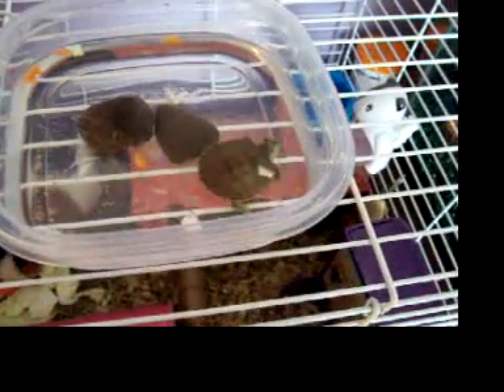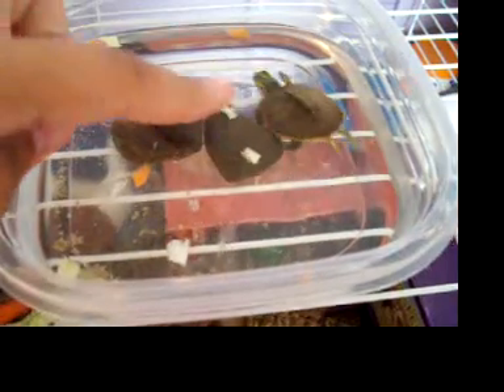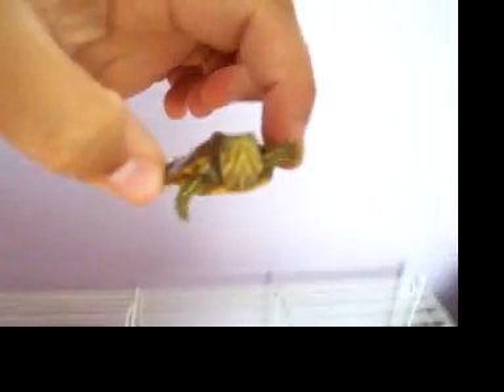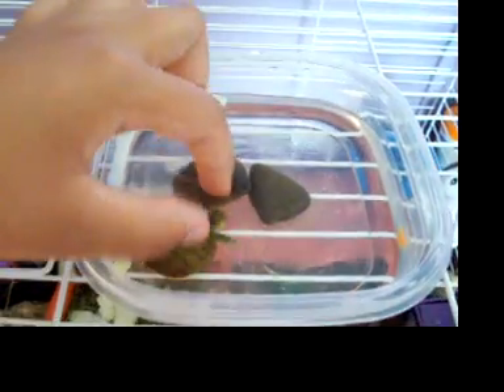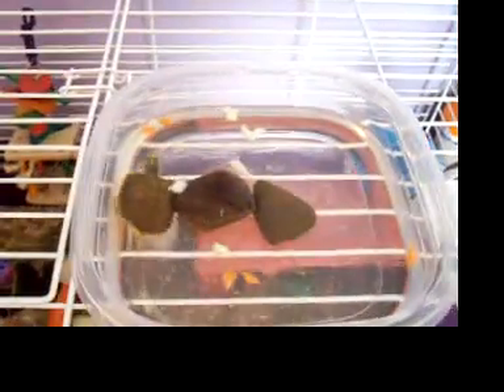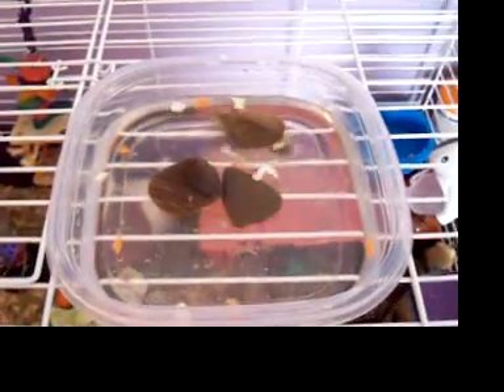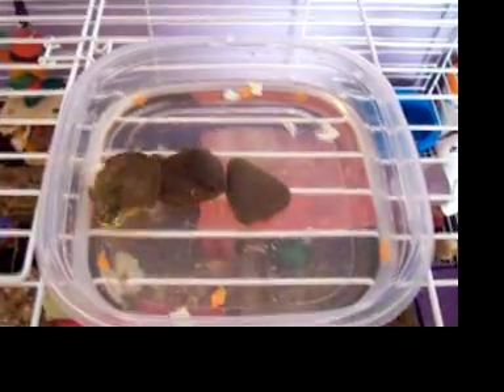My Yellow Belly Slider Turtle Named Huey. His First Video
He is a baby...very small.